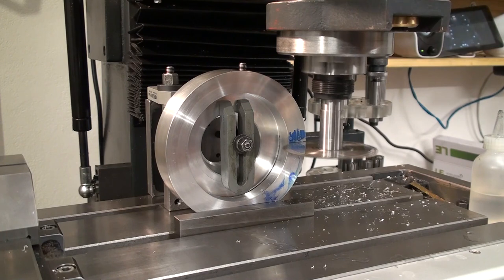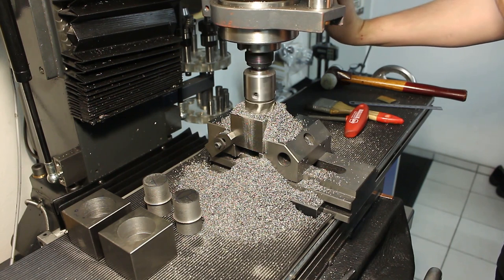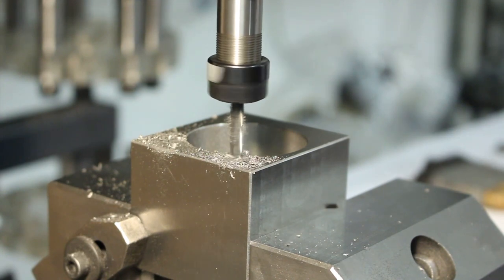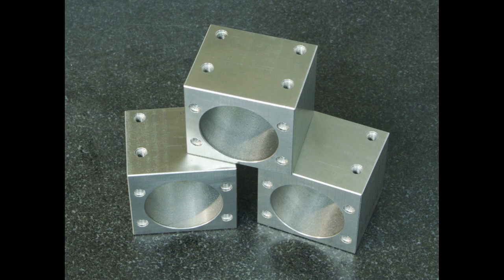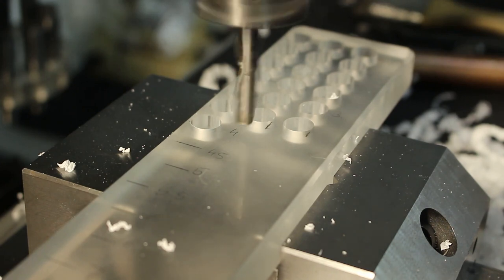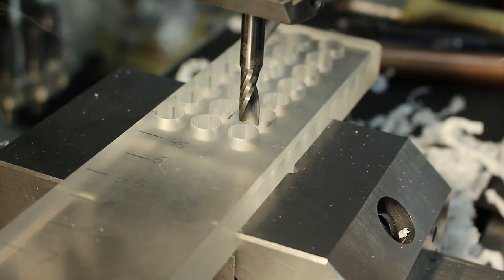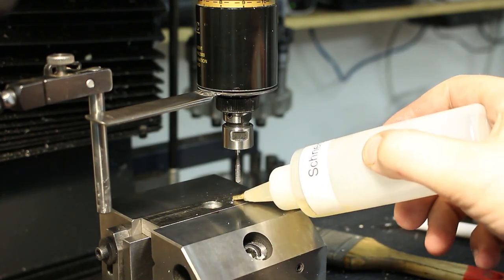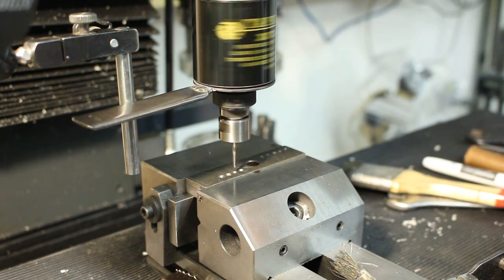The Archives - #1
00:01:30 - Machining work on some bearing blocks
00:03:23 - Drilling odd diameters with a boring head
00:05:00 - Tapmatic 30 TC/DC